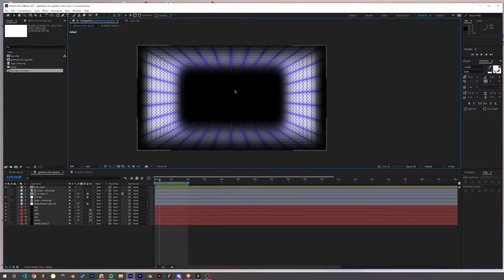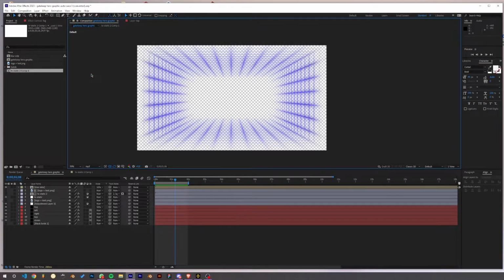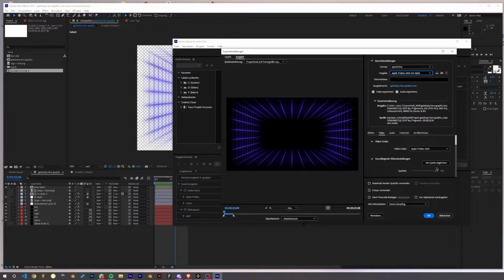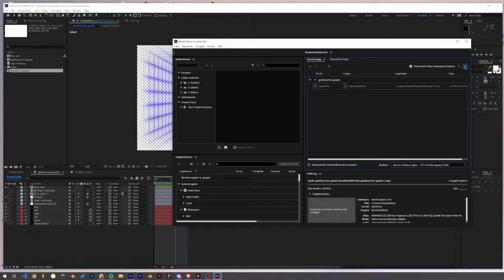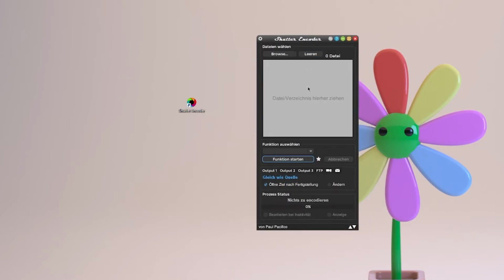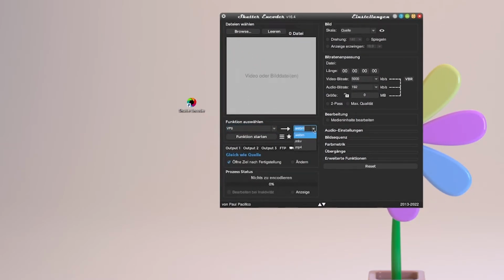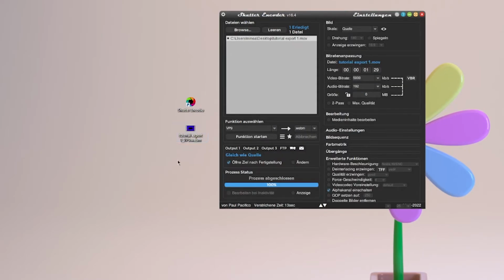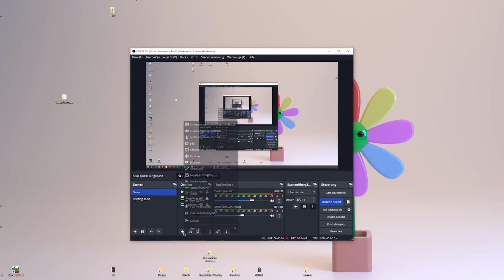How to export After Effects transparent animations for web | learn design tutorial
In this tutorial, I will show you how to make transparent exports with the help of After Effects and Shutter Encoder, using Quicktime and then VP9 Encoder to make it a .webm

Until then, have a great day/night/week!

Time Code
0:00 - Intro
0:18 - Special Trick: Make custom Areas transparent
0:40 - Exporting the Animation
1:04 - Choosing settings for the correct Export
1:50 - Filesize of raw AE Export
2:19 - Shutter Encoder Introduction
2:30 - Shutter Encoder Settings
3:09 - Filesize of Encoded Export
3:20 - Video viewing problem
3:40 - Outro + File showcase in OBS